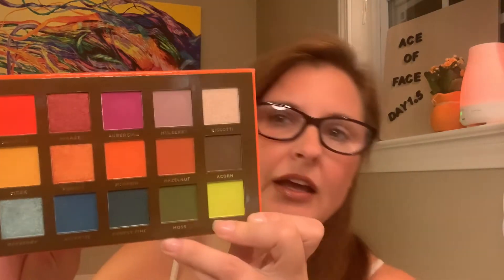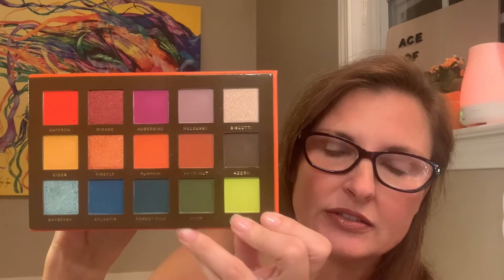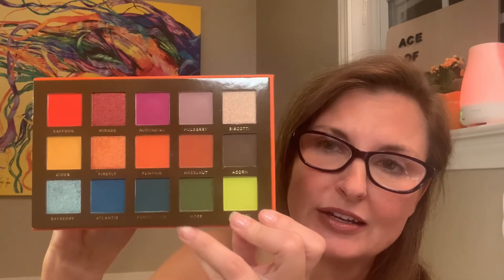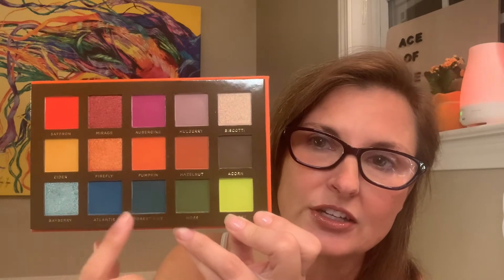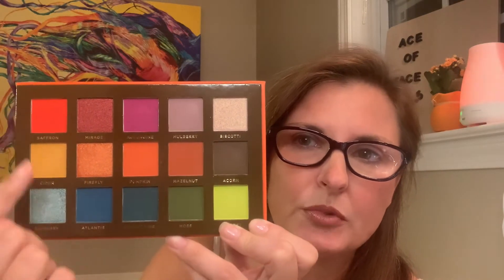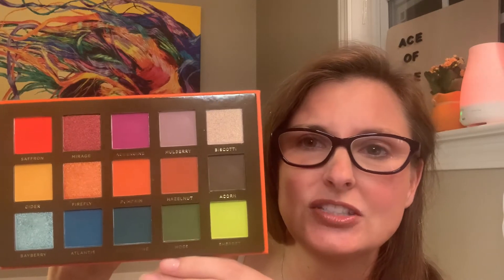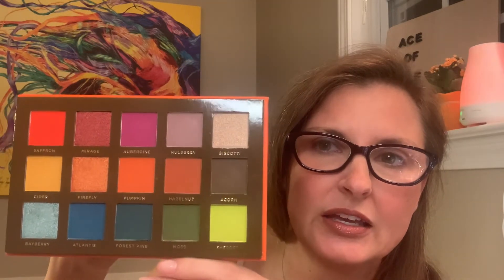Ace of Face Day 1.5 Flair Palette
Welcome to the second episode of Ace of Face! I’m using Ace Beauté Flair palette and it’s a stunner!